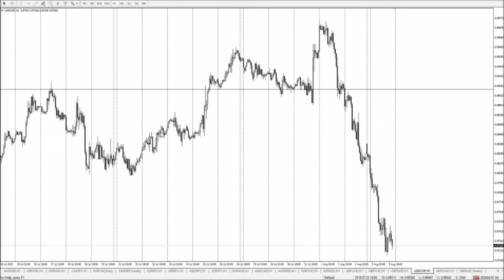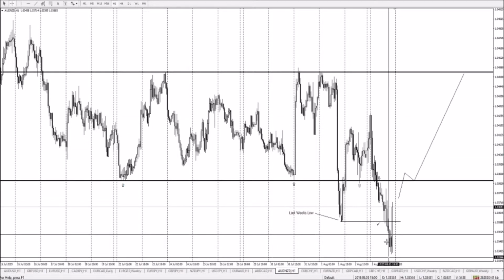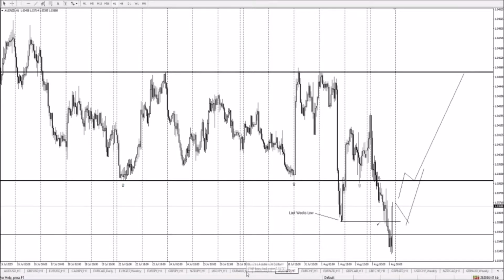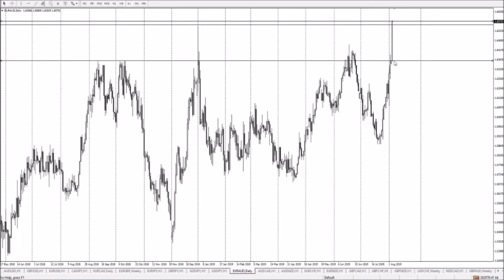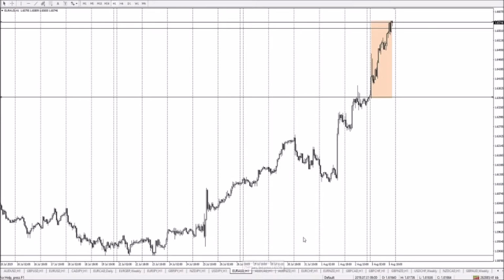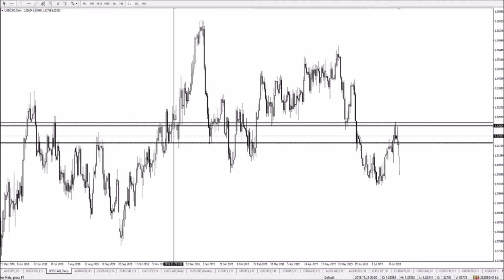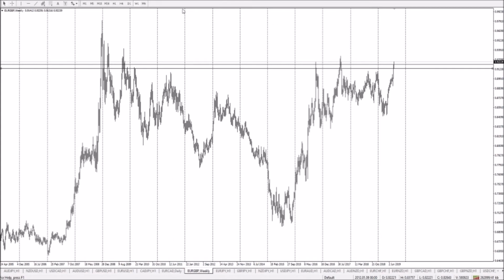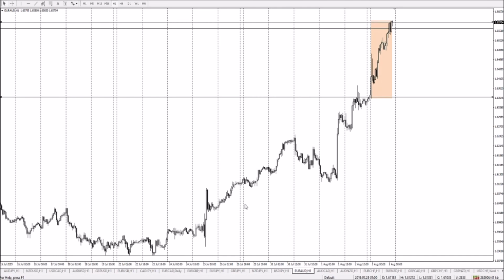Dailyoutlook 05 08 19